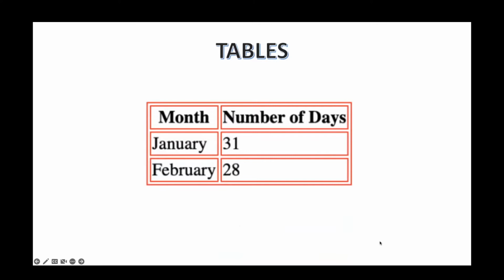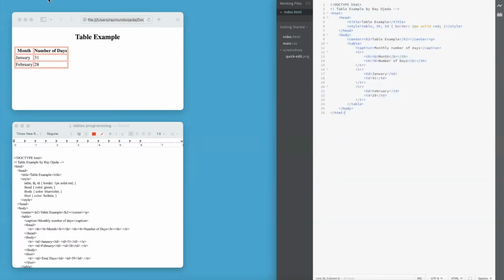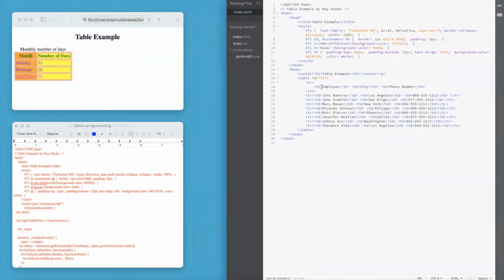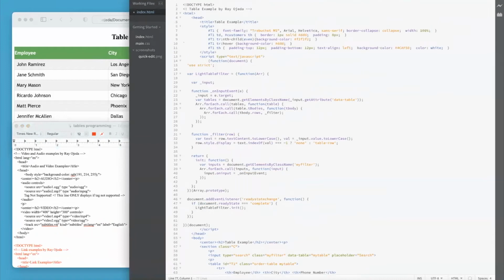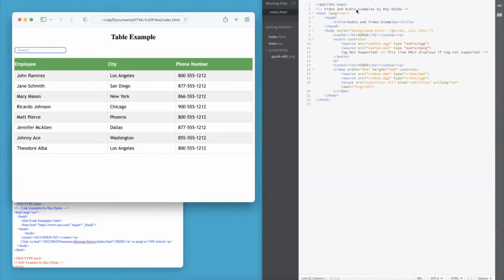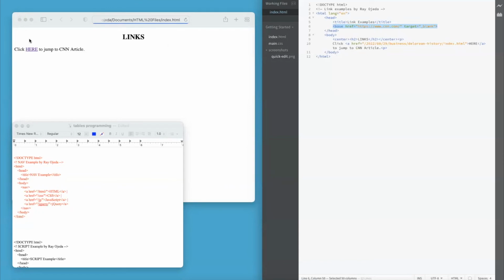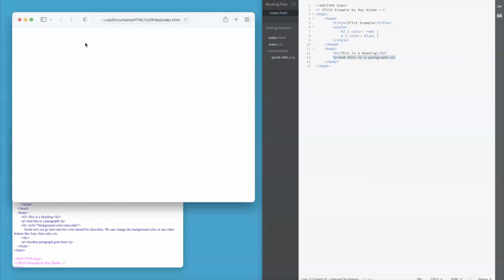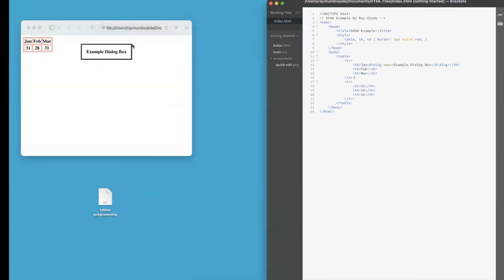HTML Tutorial - Tables and More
Tables, Links, Styles, and JavaScript within HTML tutorial